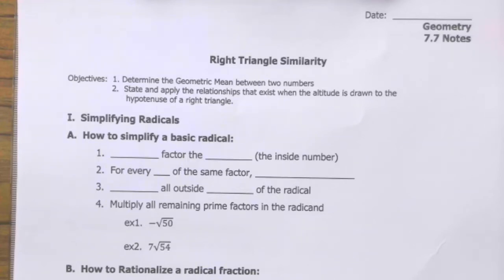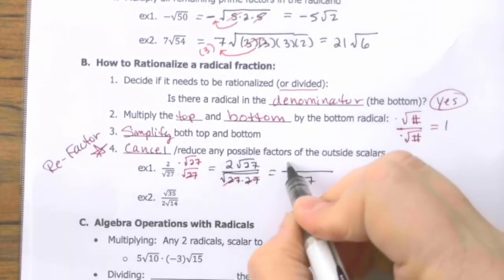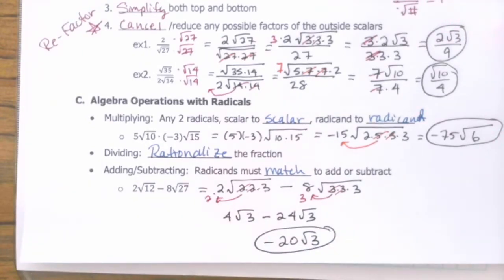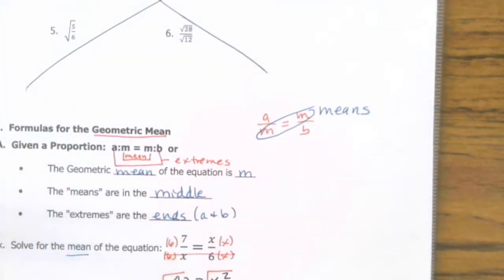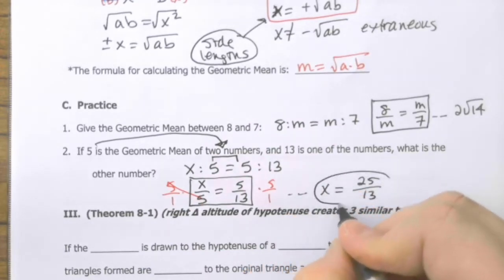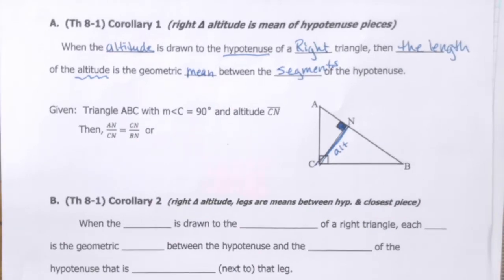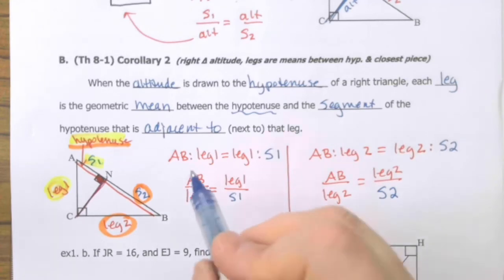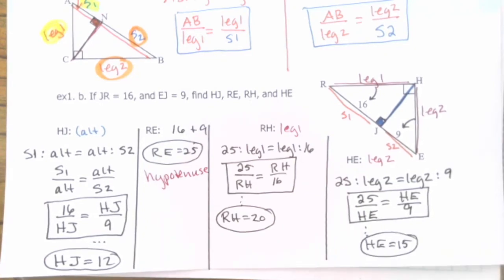Geom 7 7 Video Notes Right Triangle Similarity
Right Triangle Similarity Theorem (given an altitude to the hypotenuse)
Corollaries 1 & 2